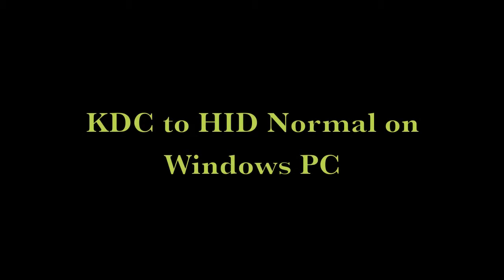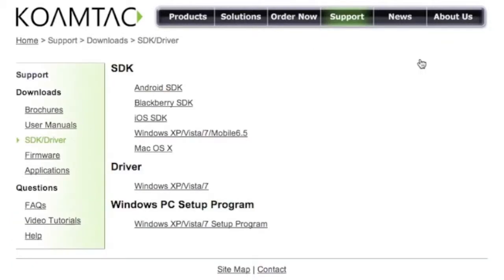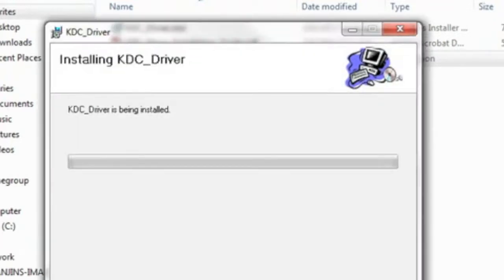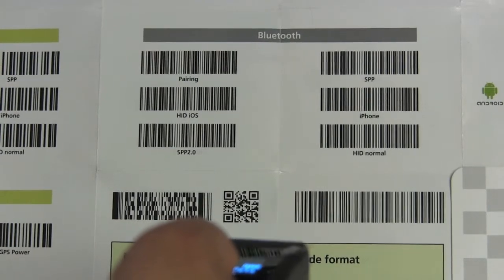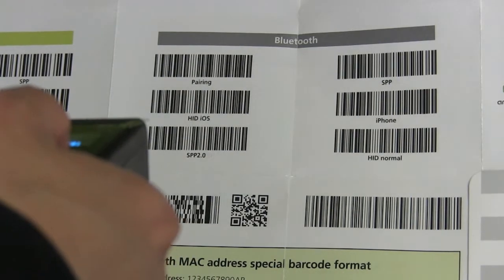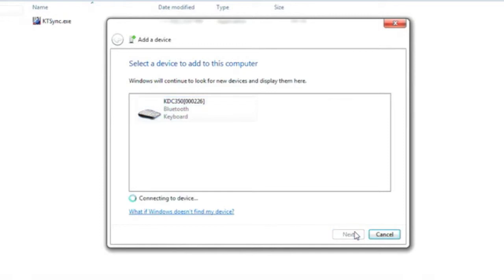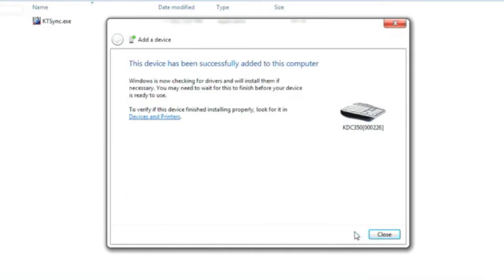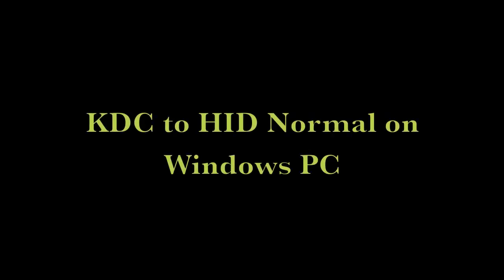KoamTac Bluetooth Barcode Scanner KDC to HID Normal on Windows PC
Bluetooth barcode scanner KDC to HID Normal on Windows PC